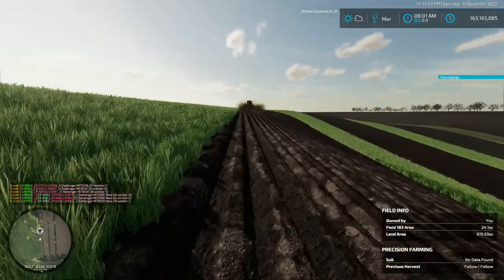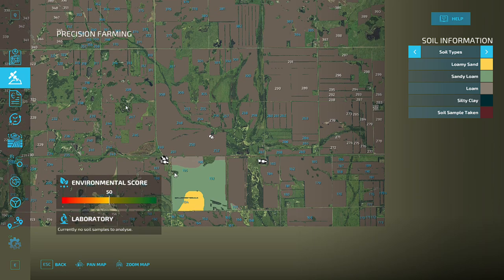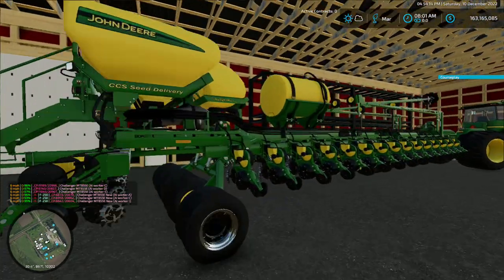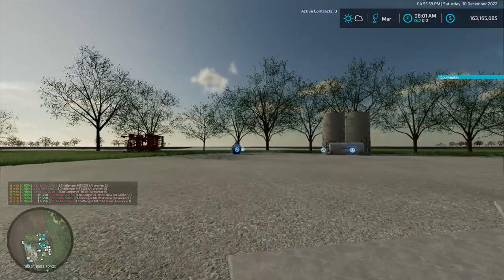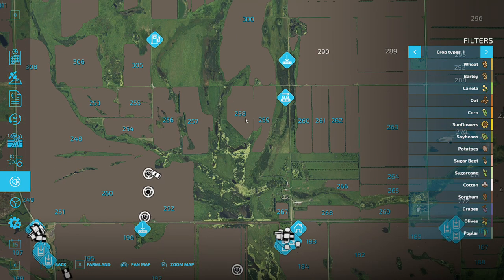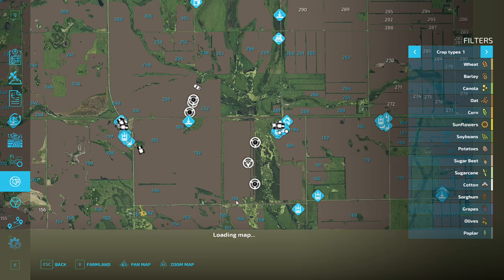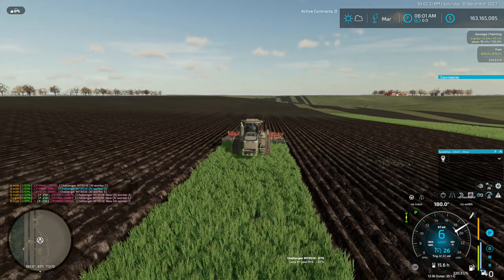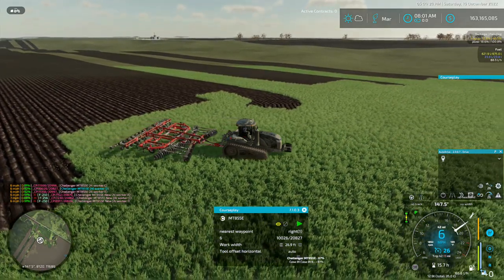Spring Creek, ND FS22 (Video 1 Restart)